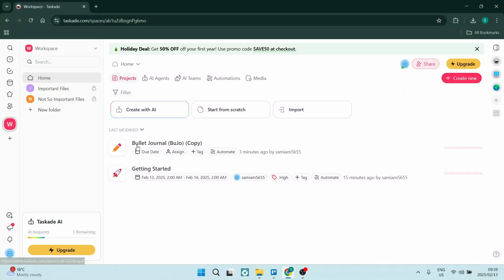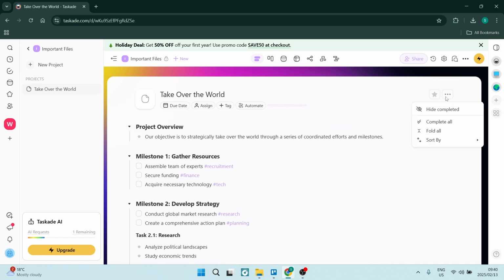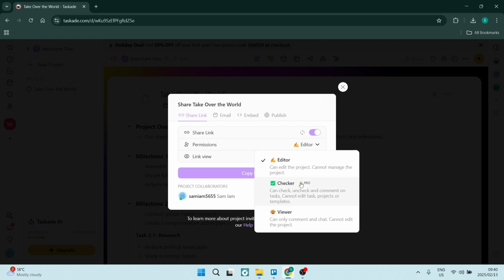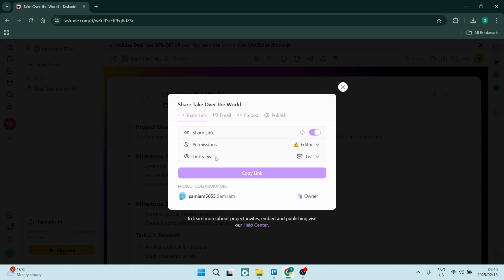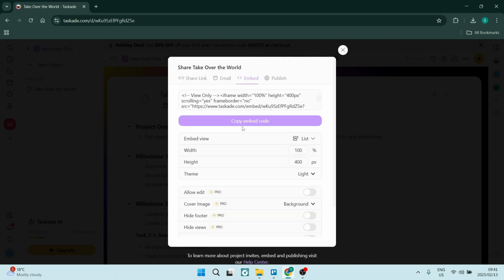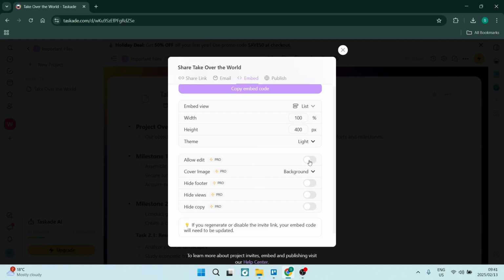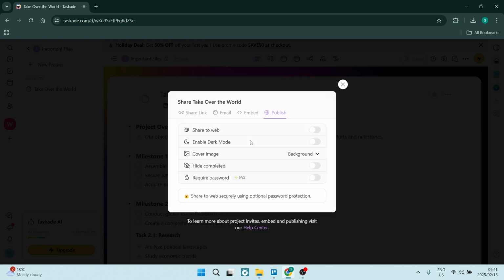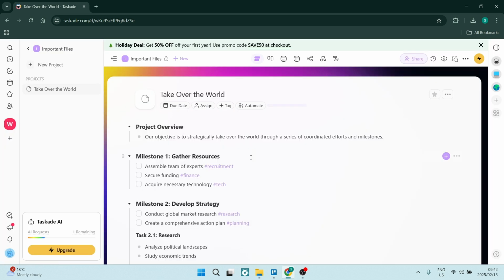How to Share and Embed Projects in Taskade | Taskade Tutorial 2026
In this video, "How to Share and Embed Projects in Taskade," we'll show you how to share your Taskade projects with others and embed them on your website or blog. Taskade is a collaborative productivity platform that allows you to manage tasks, notes, and projects in a unified workspace. Sharing and embedding projects makes it easy to collaborate with team members and showcase your work to the world.

We'll guide you through the process of sharing your Taskade projects with specific individuals, setting permissions to control who can view and edit your content. Learn how to generate embed codes for your projects, allowing you to seamlessly integrate them into your website or blog. Discover how to customize the appearance of your embedded projects to match your brand.

Whether you're collaborating with a team or promoting your work online, Taskade's sharing and embedding features offer a flexible and convenient way to connect with others. By the end of this tutorial, you'll have a clear understanding of how to share and embed your Taskade projects effectively.

Timestamps

Intro – 00:00 – 00:08
Sharing and Embeding Projects in Taskade – 00:09 – 02:32